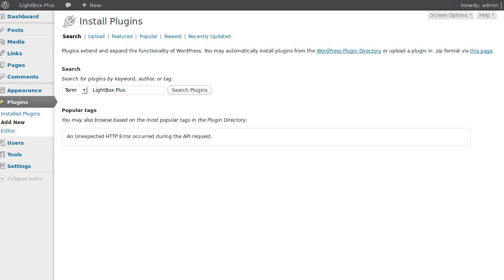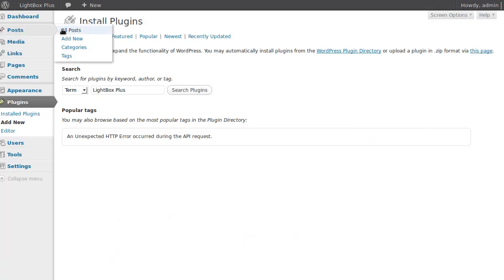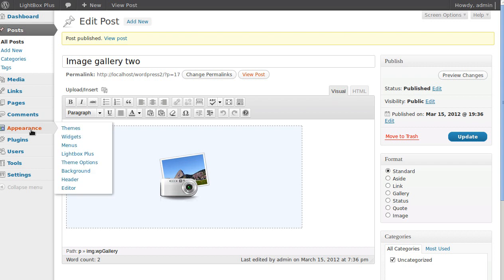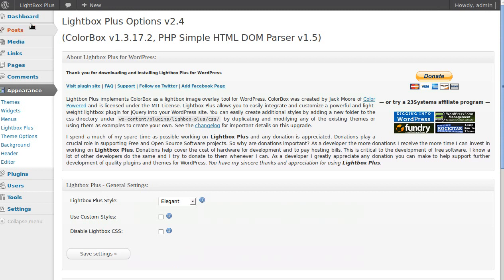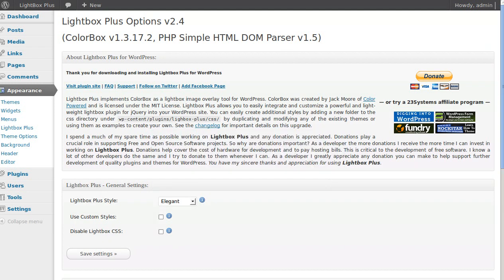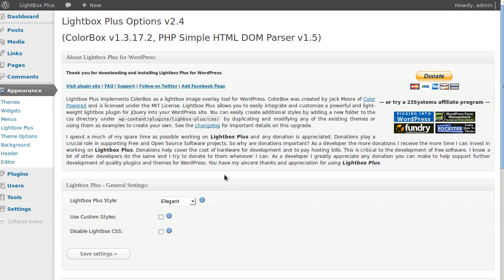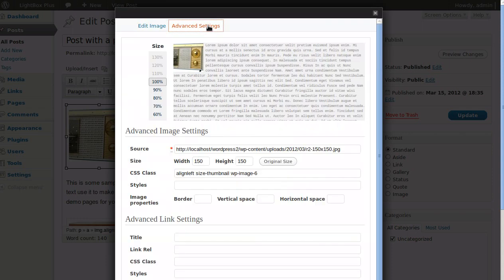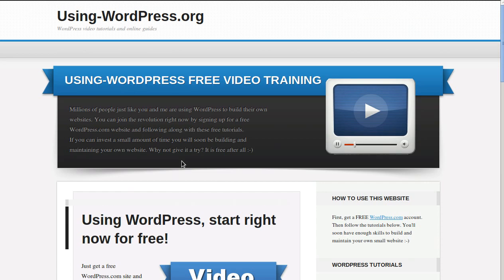Lightbox Plus WordPress plugin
Learn how to add fancy lightbox effects to your images in WordPress. You can add the lightbox effect to individual images or all images, and your photo galleries. Lightbox Plus is a small easy to use lightweight plugin. It's a good alternative to the more powerful and more complicated NextGEN Gallery.